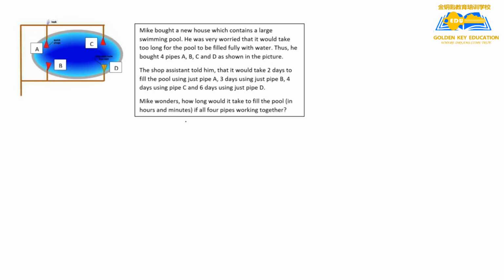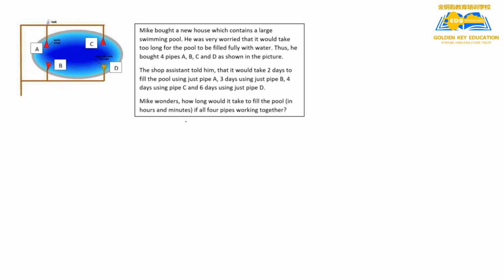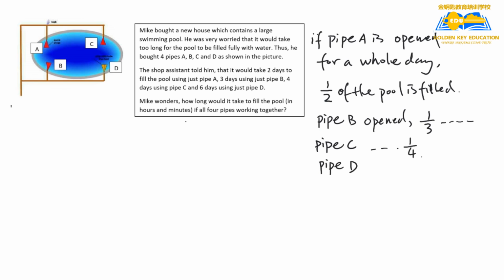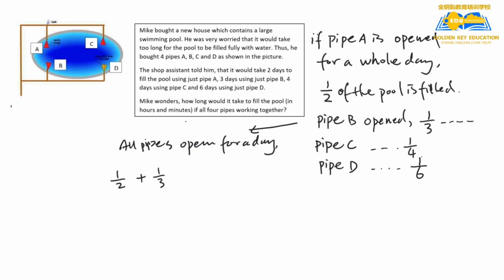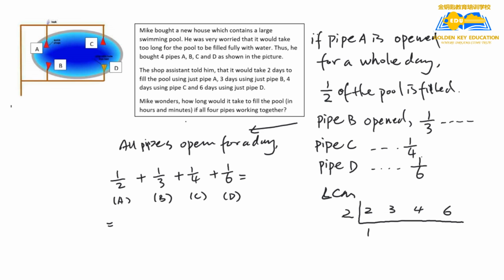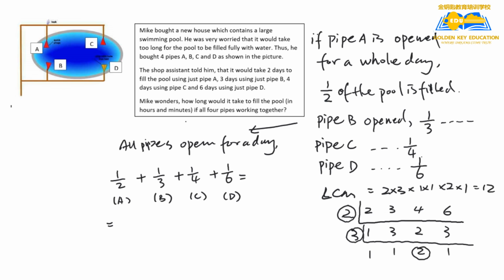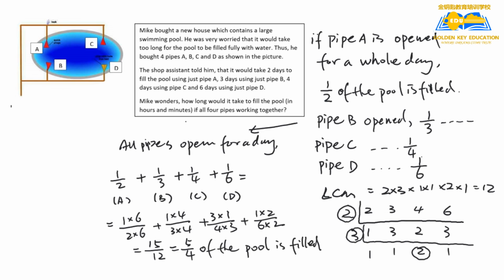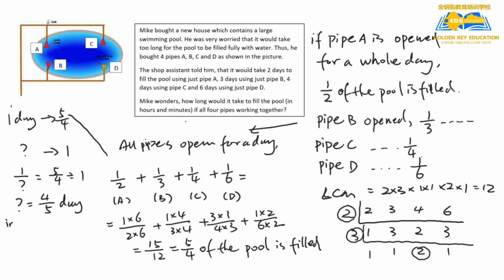3年级数学精英班/4年级数学中级班